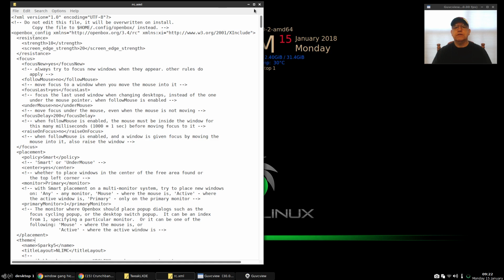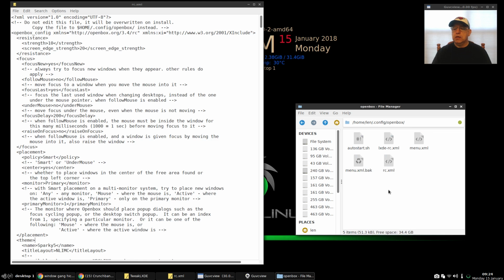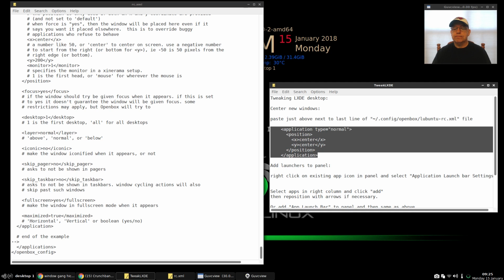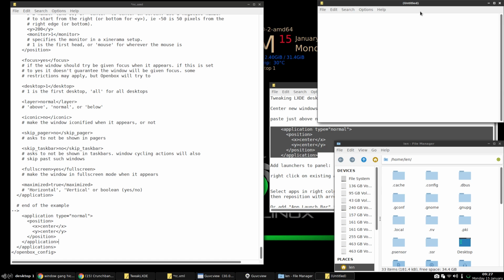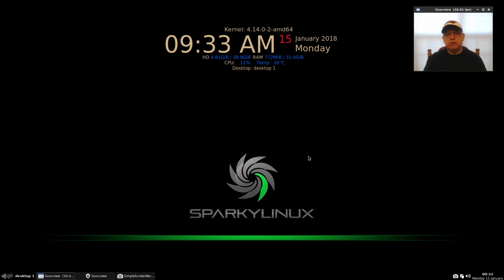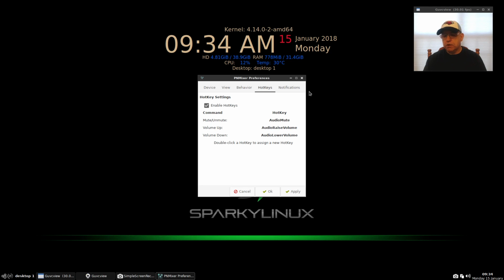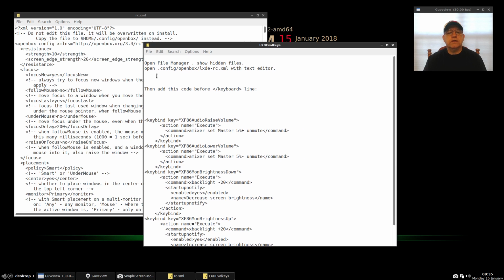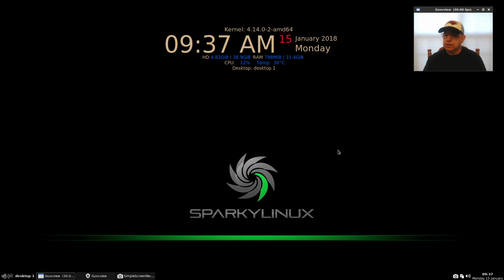How To Center New Windows and Map Volume Keys in Openbox/LXDE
In this video I review the steps involved to have new windows open in the center of your openbox/LXDE screen, and how to map your volume keys. Hope you enjoy!